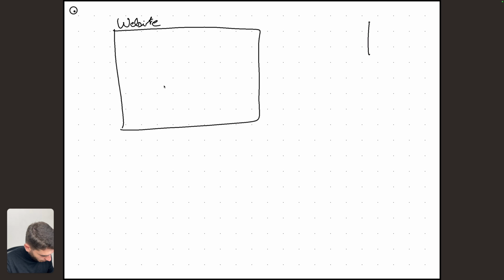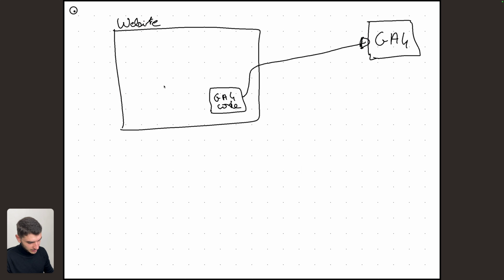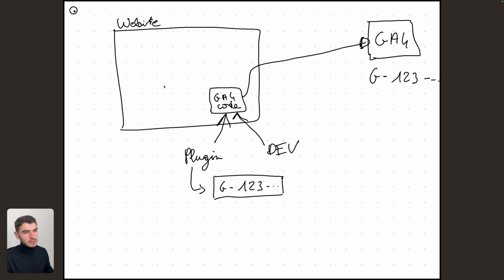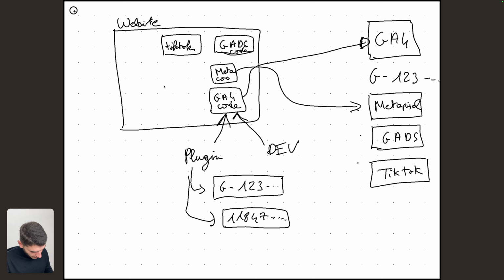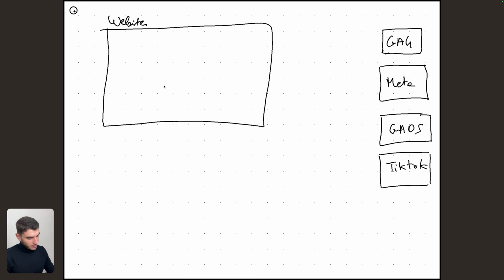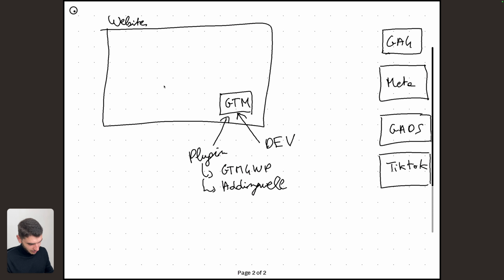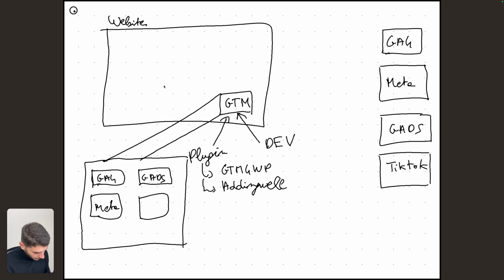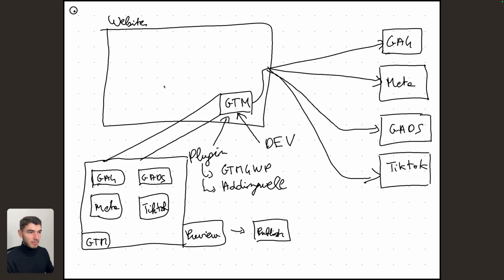The difference between Google Tag Manager (GTM) and Google Analytics 4 (GA4)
Google Tag Manager vs Google Analytics 4: what each tool does, how they work together, and the problems a tag management system like GTM solves. You'll see GA4 installed without GTM, then with GTM, so you can choose the right setup for your website.

== CHAPTERS ==
0:00 - Intro
0:15 - GA4 without Google Tag Manager
2:57 - Why you need Google Tag Manager
3:20 - GA4 with Google Tag Manager
5:54 - Wrapping up: GTM vs GA4